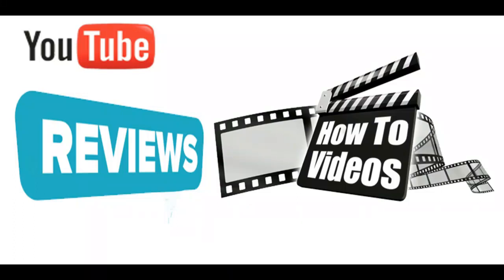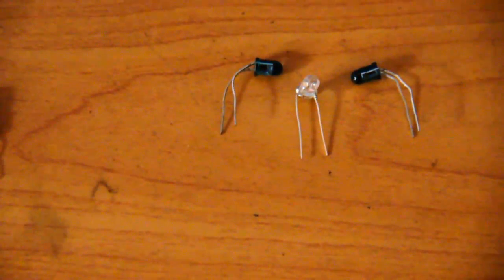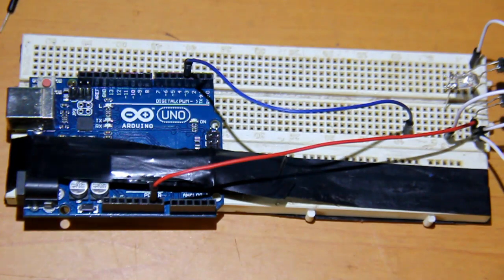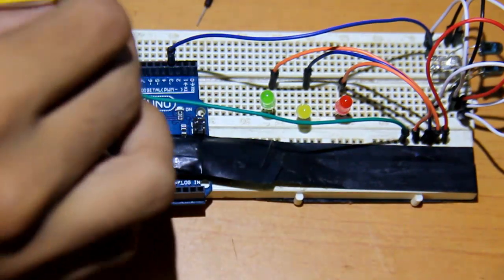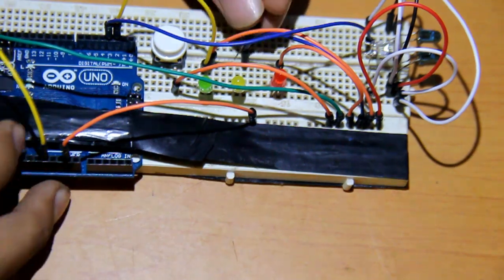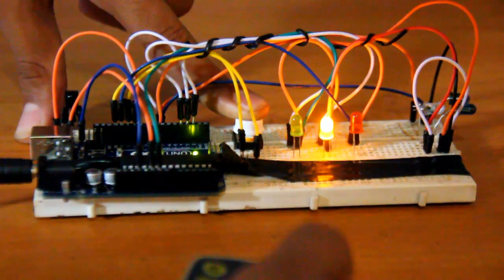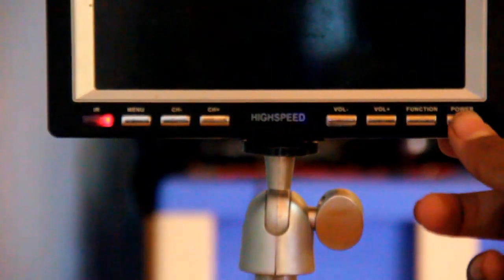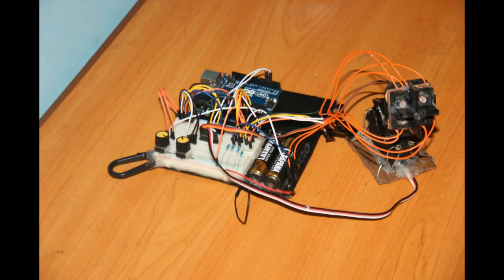Infrared signal jammer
This is a basic IR remote signal  jammer, this  device can  receive any IR signal  and jam it